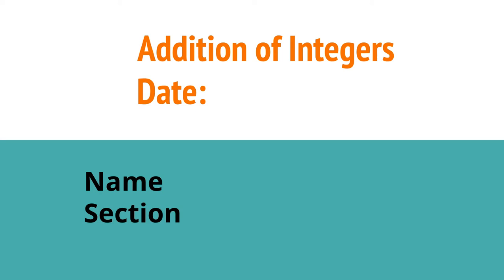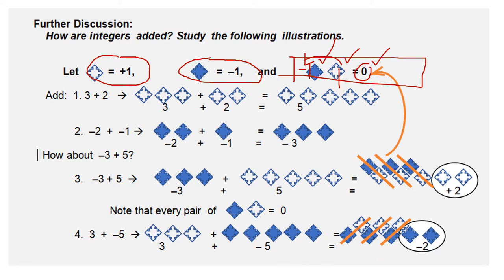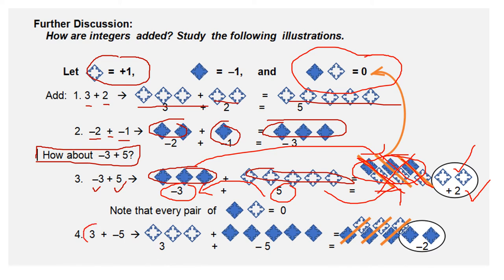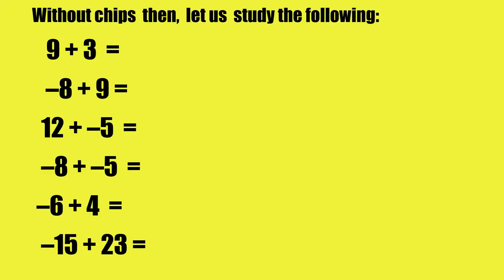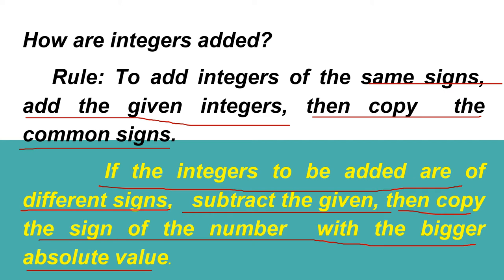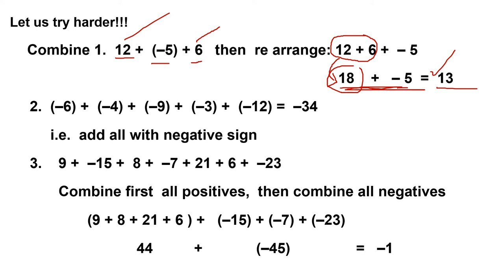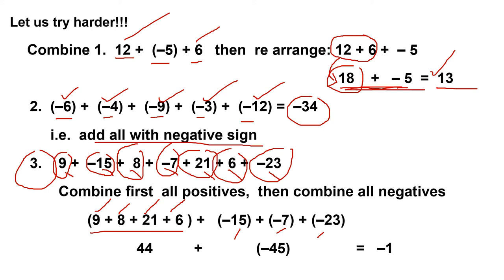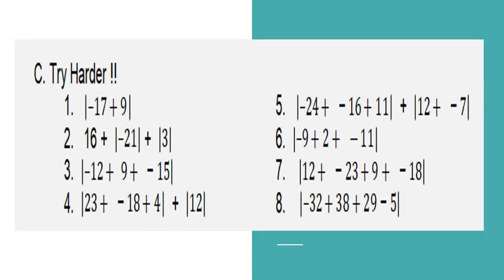Addition of Integers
Thanks, Ms. Tesorio for this Learning Activity Sheet.